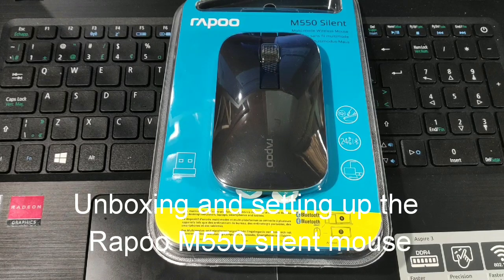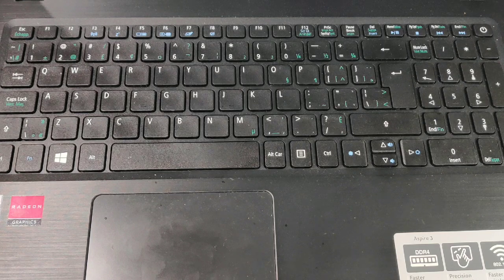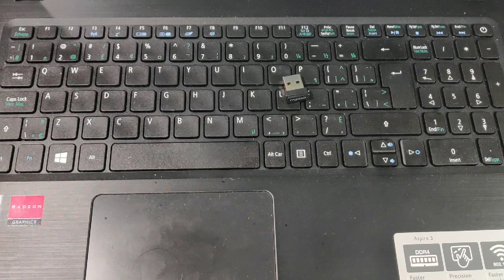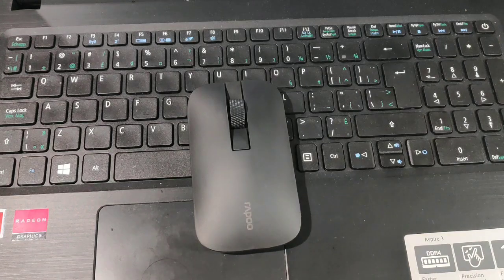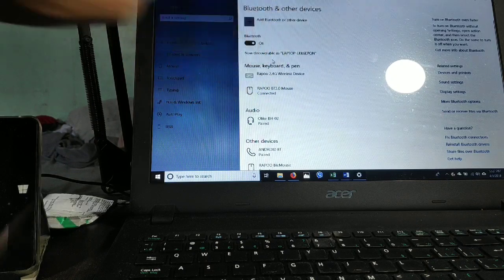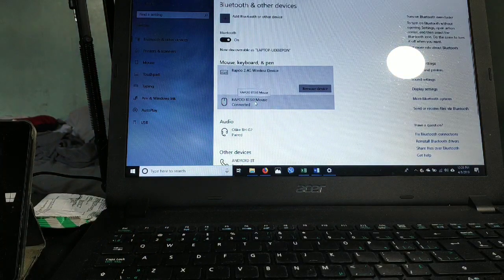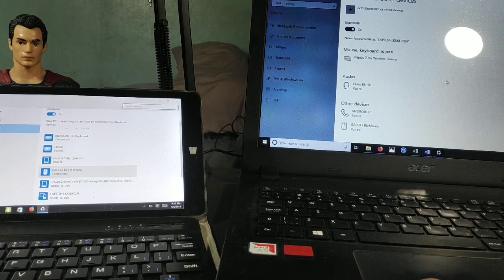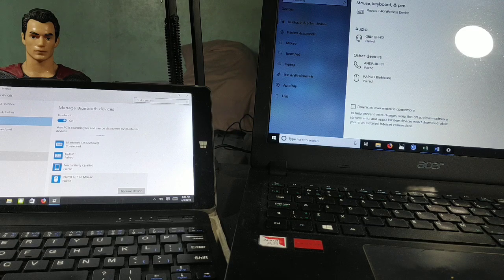Unboxing and How to use the Rapoo M550 silent mouse